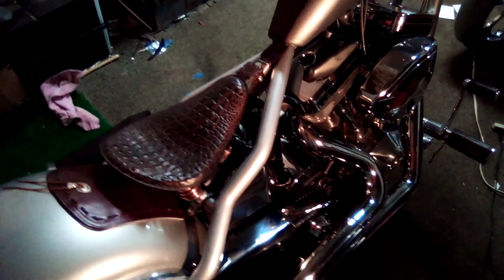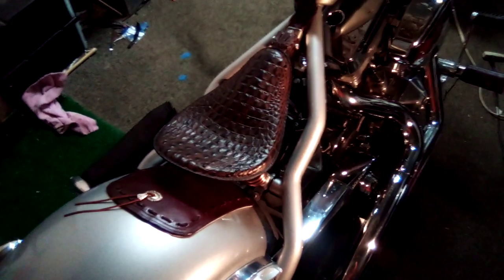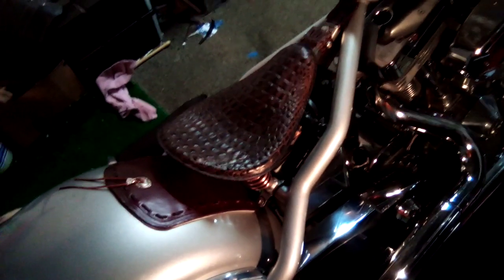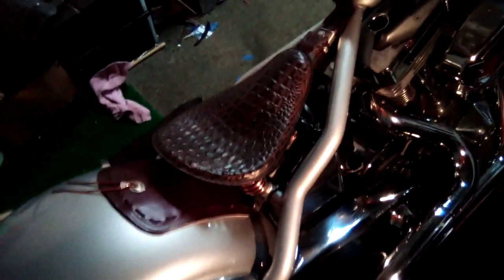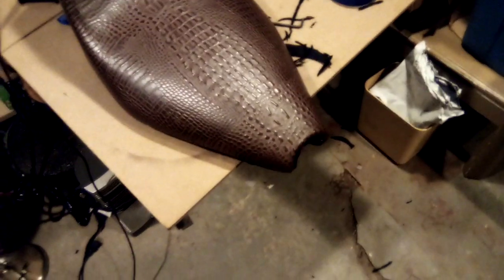Tweaking the crocodile solo seat.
Bracket dress up.